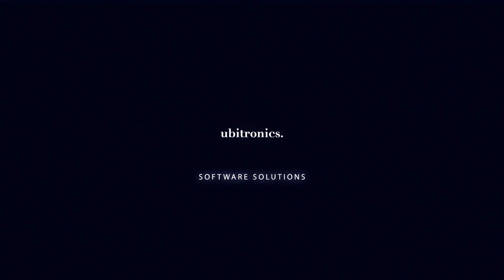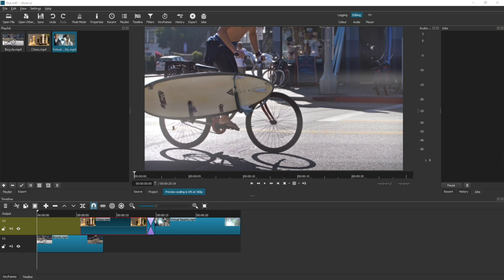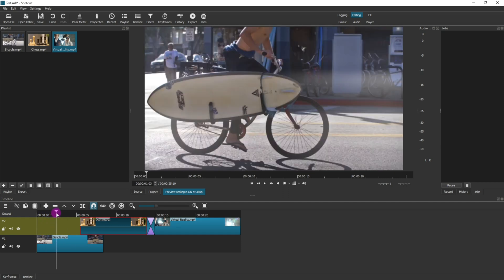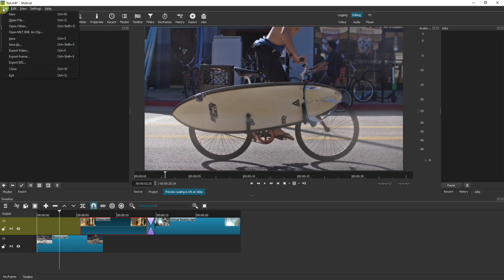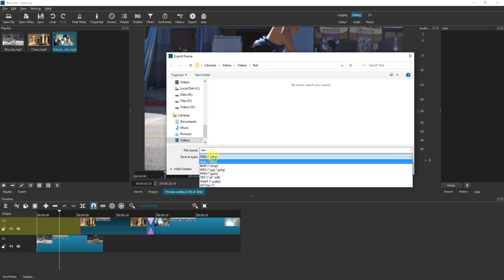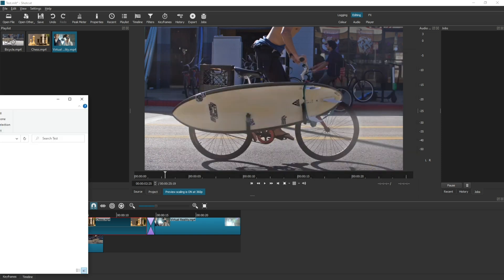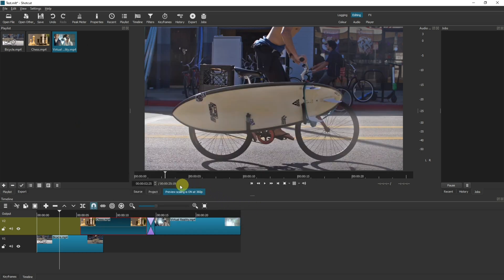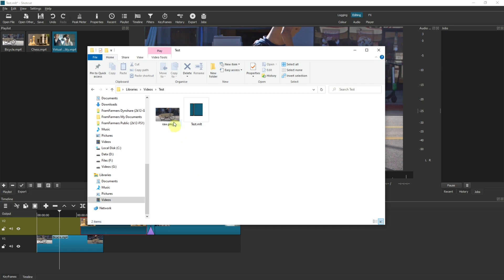How to Capture a Frame as an Image in Shotcut [Taking a Screenshot in Shotcut]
How to capture a frame as an image in Shotcut. This tutorial shows you how to take a screenshot of the preview pane whilst working with the video in Shotcut. This feature is particularly helpful if you need to work with a still images but have it in video format. You can take a still image in Shotcut then use it in an image editing program to create what you need.

A common reason to do this is for thumbnails on YouTube or cover photos for films. I do this to embed my face (sorry - i know..!) onto each of my YouTube Thumbnails.

NOTE: I use GIMP (GNU Image Manipulation Program) to edit my thumbnails, not Shotcut. I take a still image out of Shotcut using this method then use it in GIMP to create thumbnails..

ABOUT THE VIDEO:
In this video I show you to to take sill images in Shotcut by capturing the frame and saving it as an image. It is a simple tool to use and keeps HD quality files whilst converting from one format to another. If you are a YouTuber you will most likely need this tool!